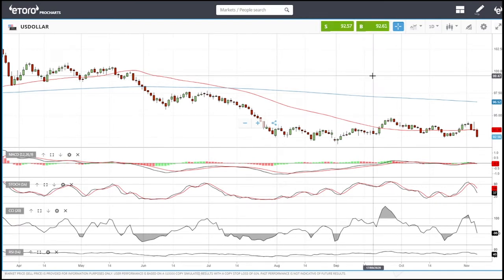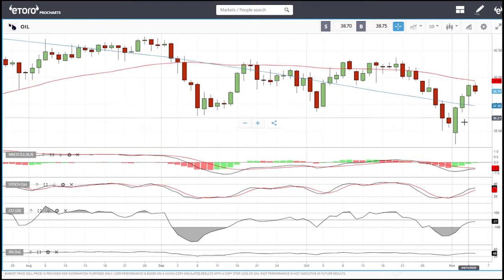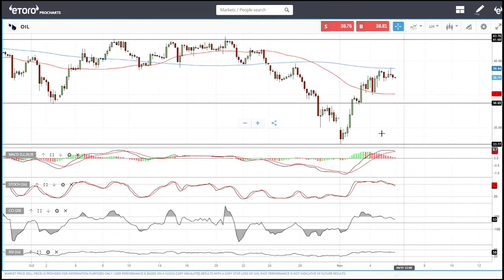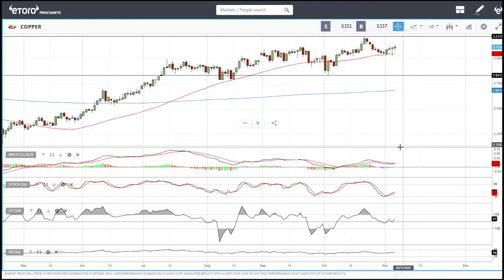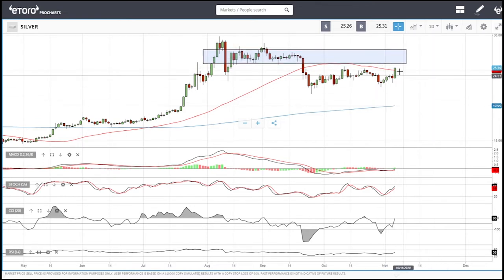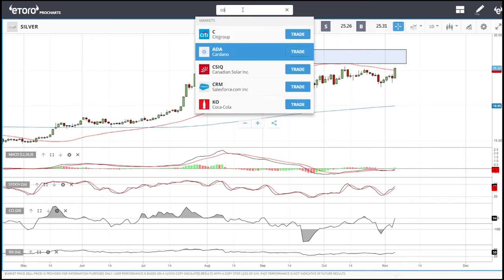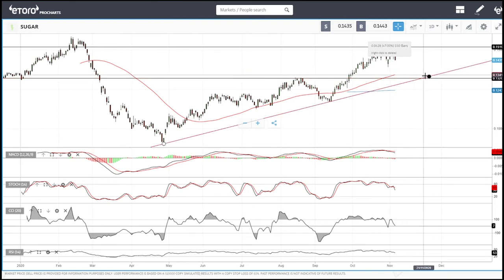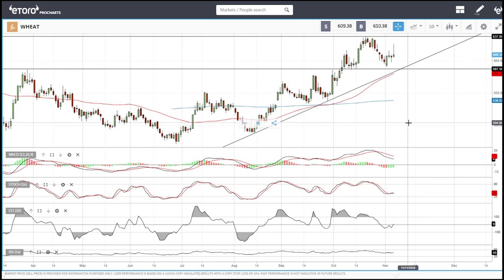Full technical analysis November 6, 2020